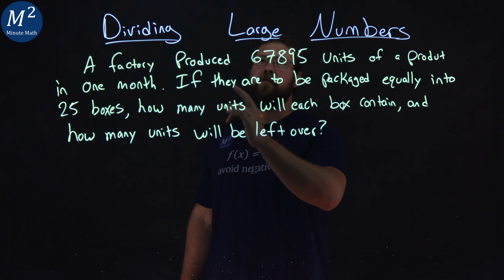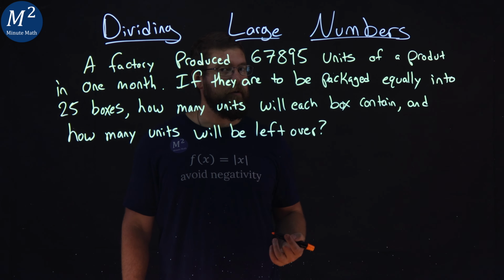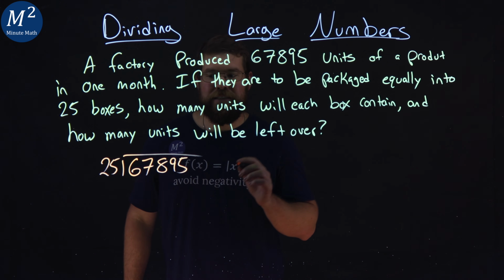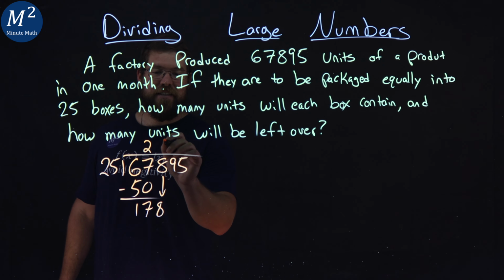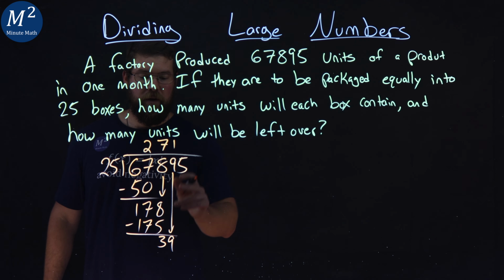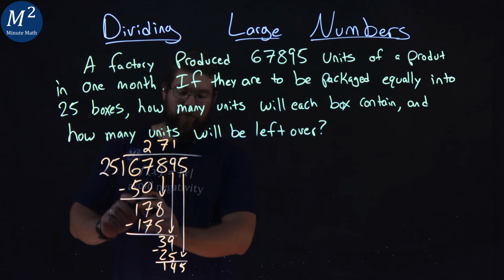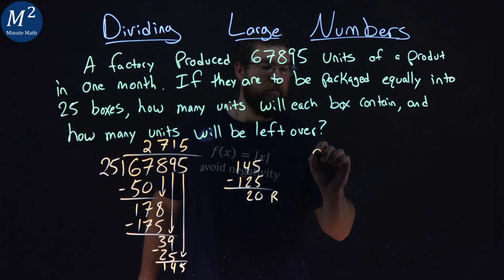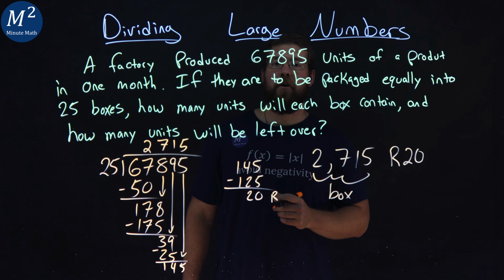Dividing Large Numbers in Real Life Scenarios: 67895 ÷ 25!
In this video, we solve a real-world division problem by dividing 67895 units of a product into 25 boxes. Using the long division method, we’ll find out how many units each box will contain and how many units will be left over. This practical example is aligned with Common Core Standard 6.NS.B.2, helping students practice dividing large numbers fluently. Ideal for 6th grade math students or anyone looking to strengthen their division skills through real-life scenarios!